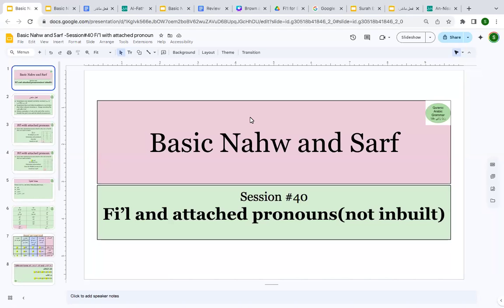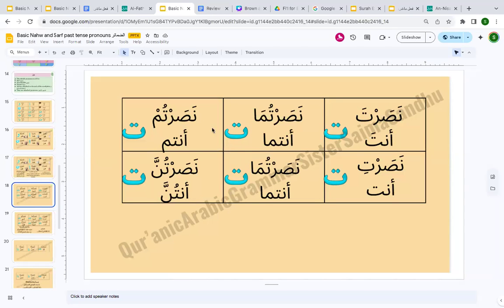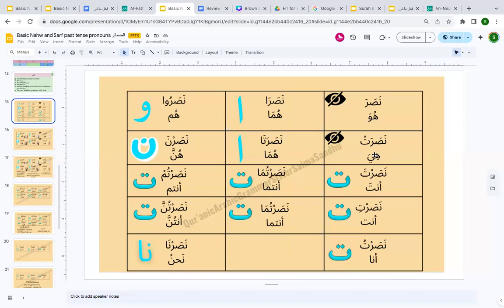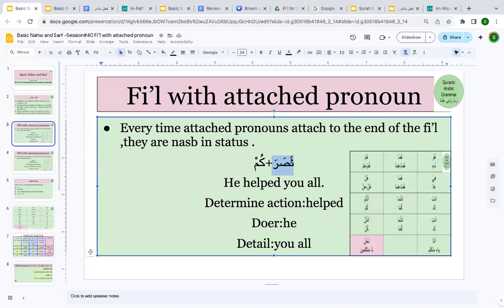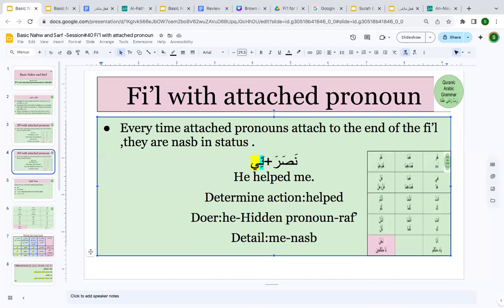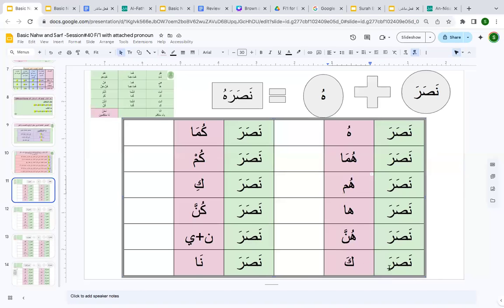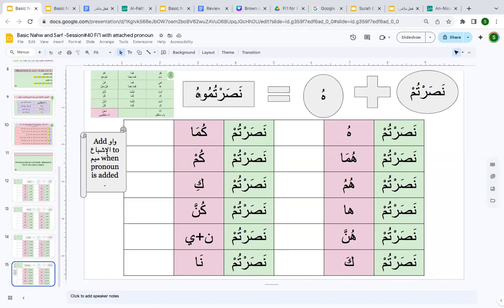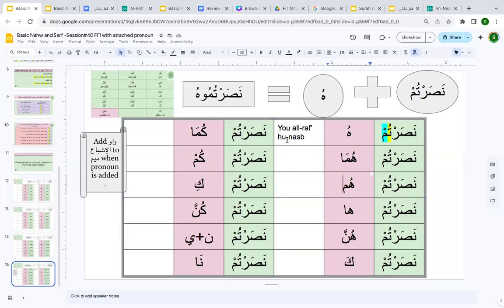Basic Nahw and Sarf Session #40 Fi’l with attached pronoun